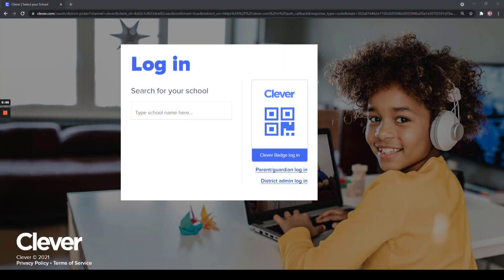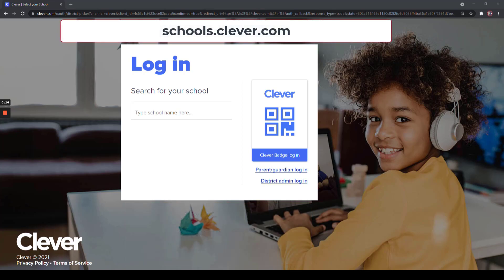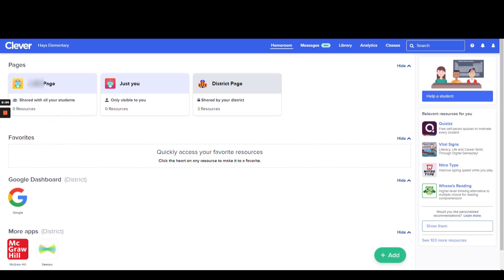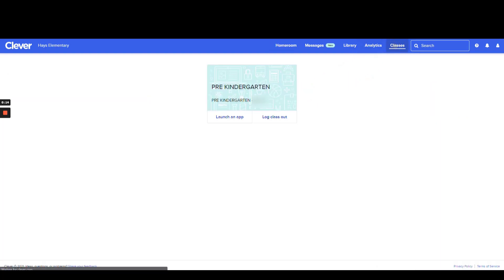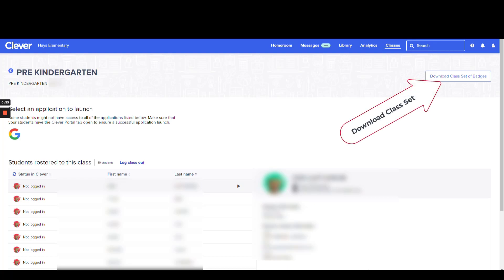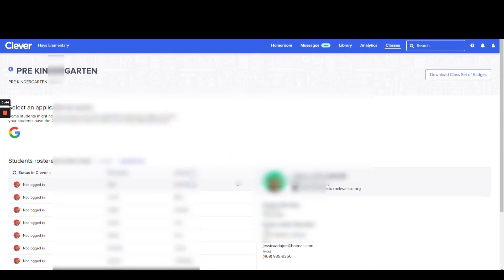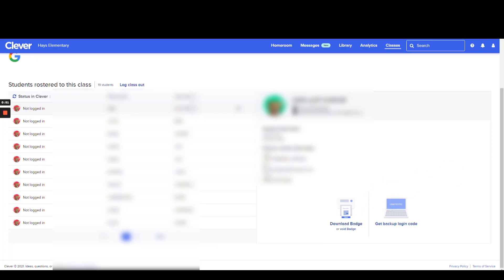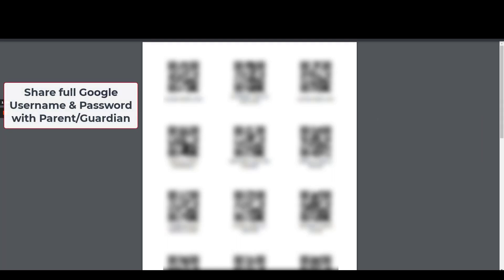Print QR Codes in Clever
This video will guide teachers through printing QR codes from Clever to expedite student logins to district-managed Chromebooks.